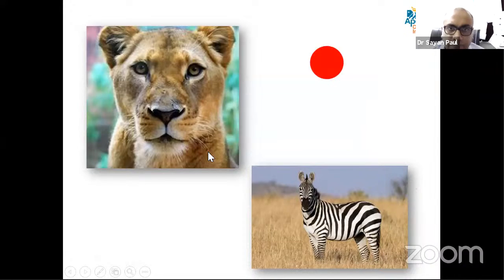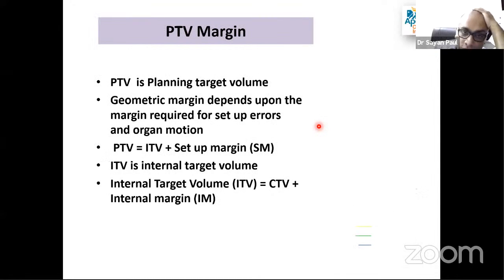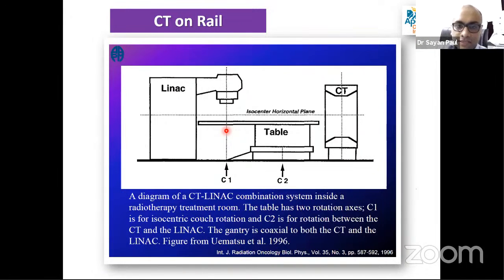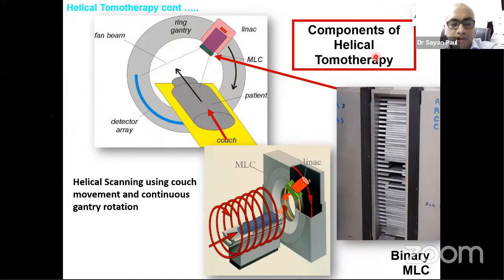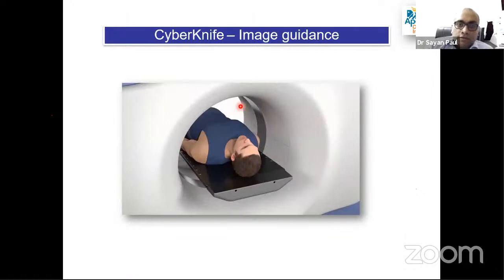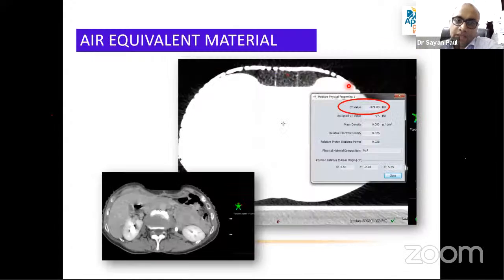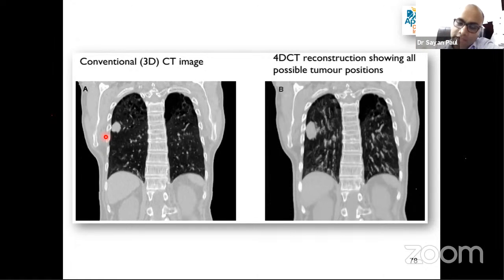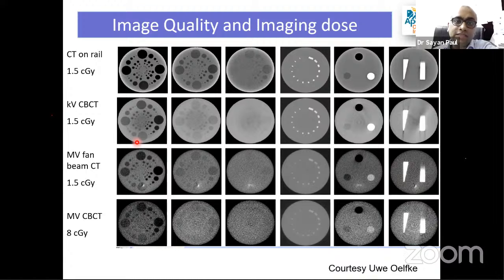Medical Physics Class 23:Image Guided radiotherapy- Dr Sayan Paul(Young Radiation Oncologits's Club)